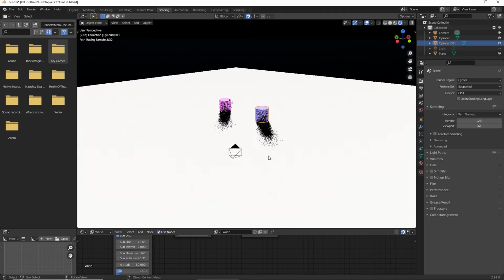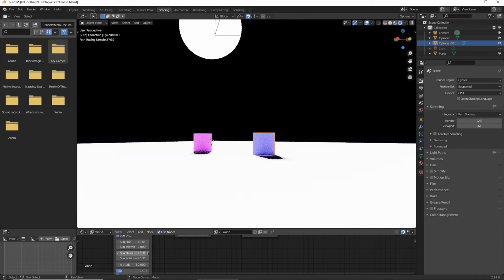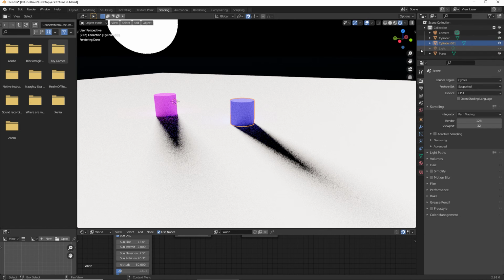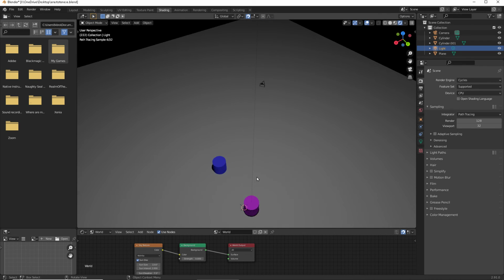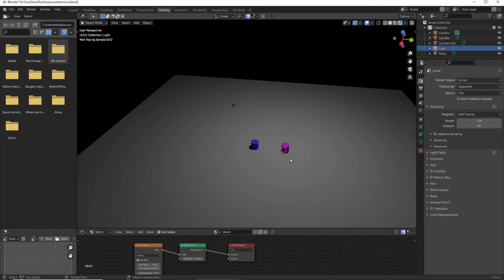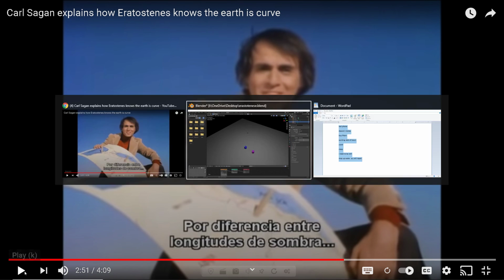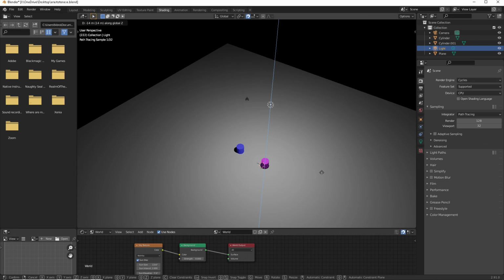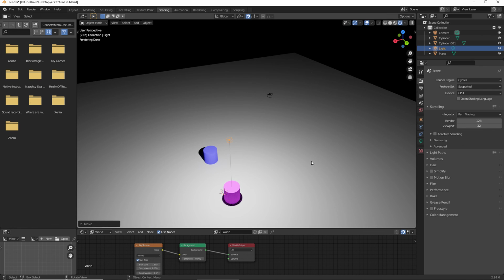Eratostenes circumference Stick Shadows Distant Sun vs Local sun TEST FLat EArth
"ONLY possible on a round earth"
Curved Earth Far Sun vs Local sun Flat plane stick Shadow Test. Parallel light. Eratostenes and the Circumference of the earth stick TEST Using Blender and a local sun. Seems that a local sun will ALSO produce similar shadow results with two shadows with usable angles.